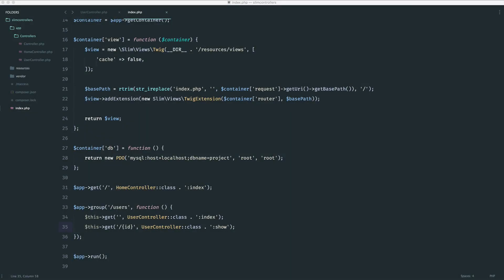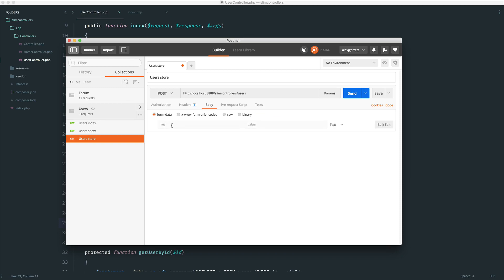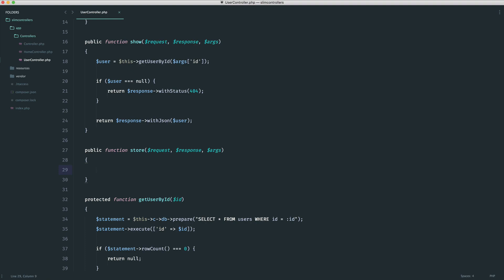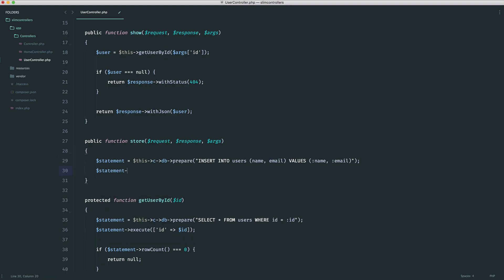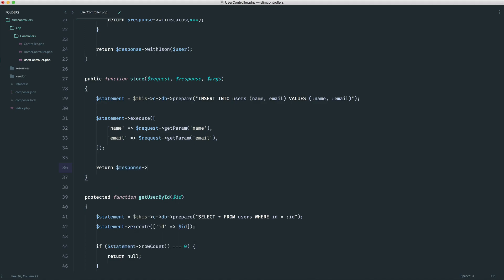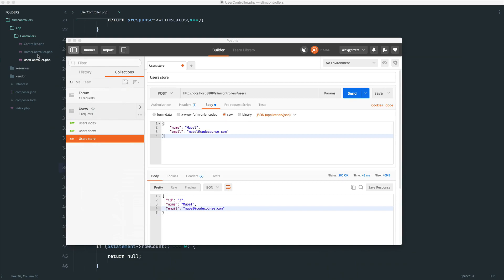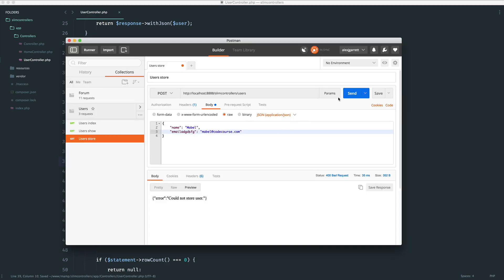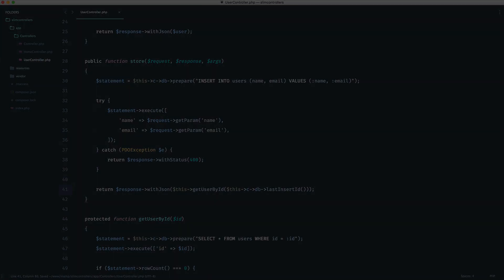06 creating a user